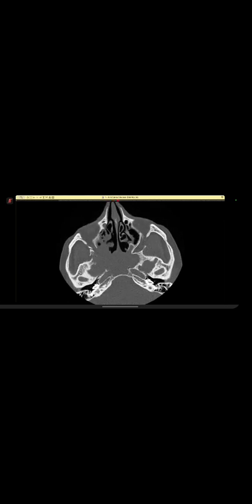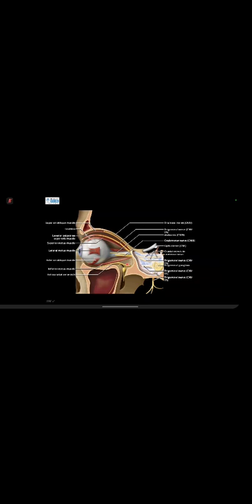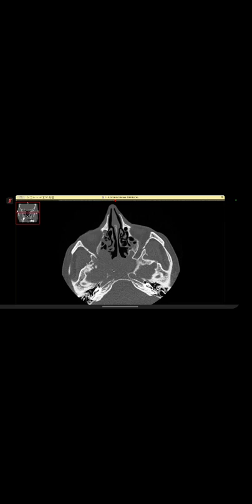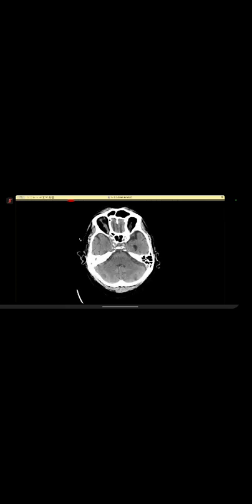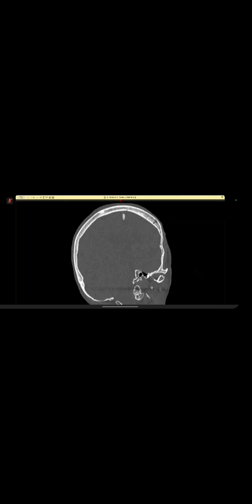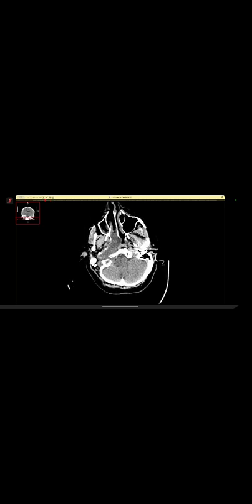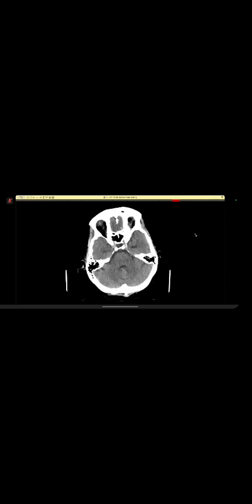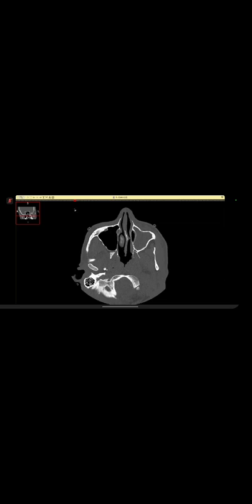DKT Masterclass: Base of skull, Orbit & PNS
Base of skull, Orbit & PNS